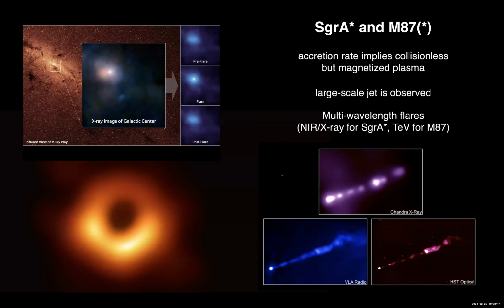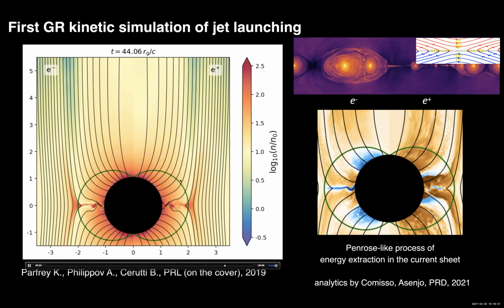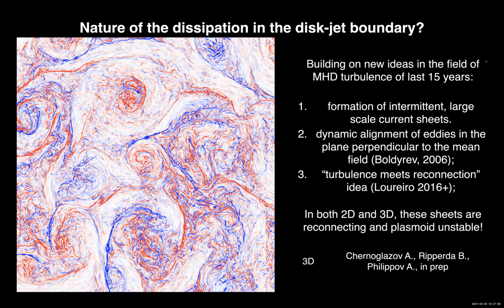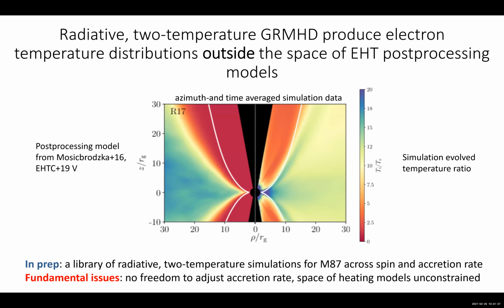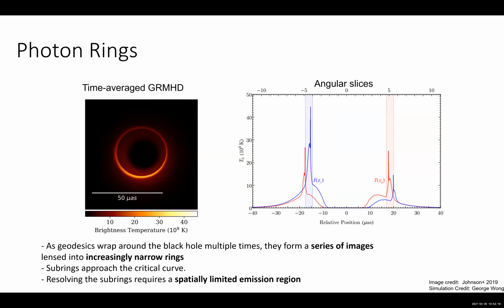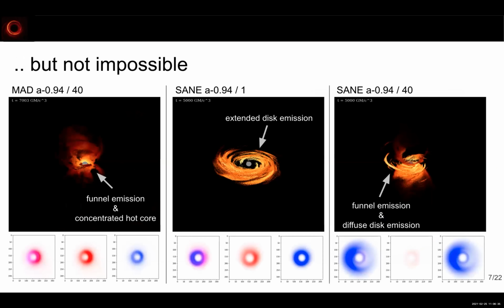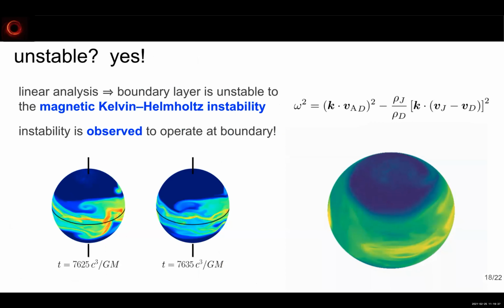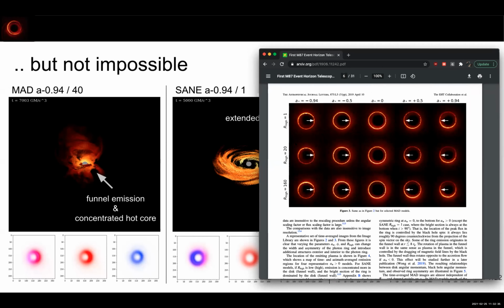ngeht 2021-Feb day4 part1 - BH simulation / philippov chael wong